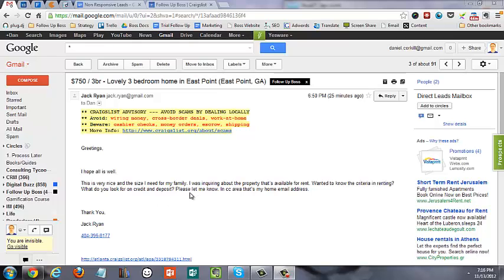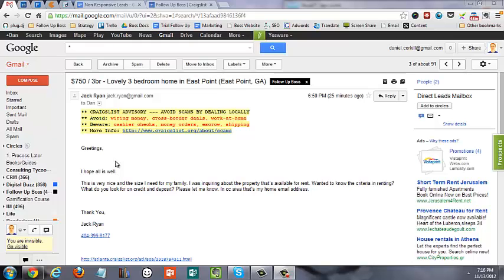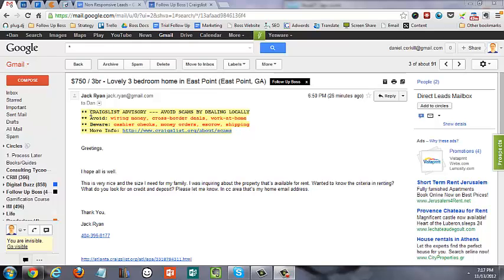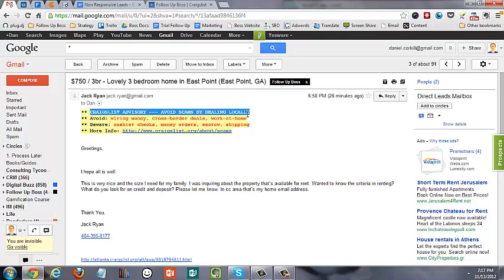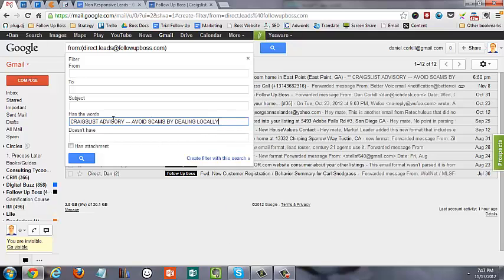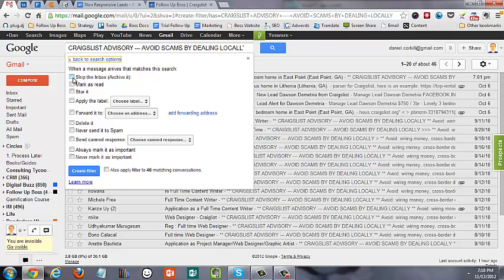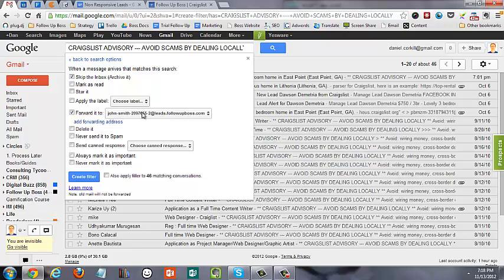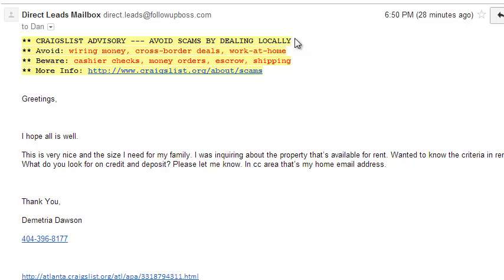Sending Real Estate Craigslist Leads into Follow Up Boss